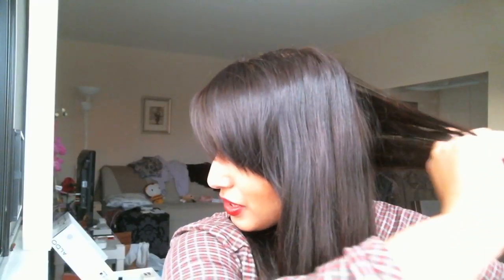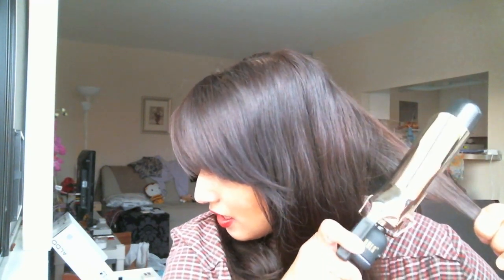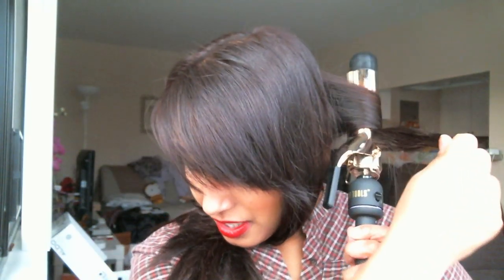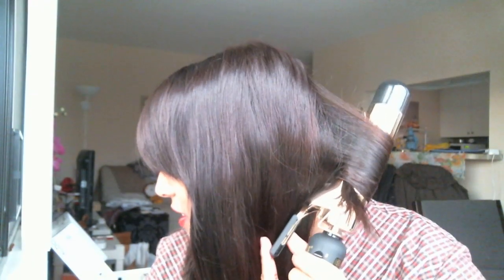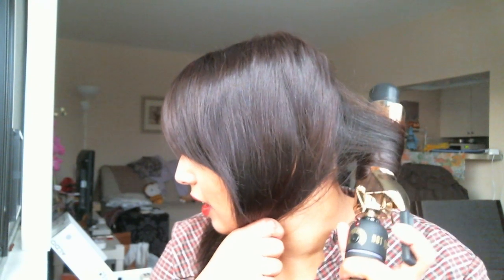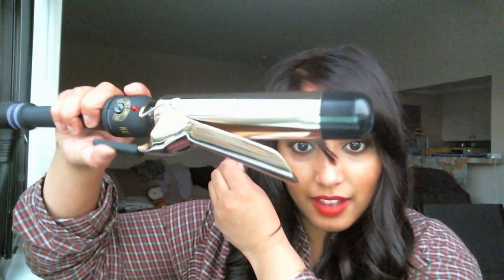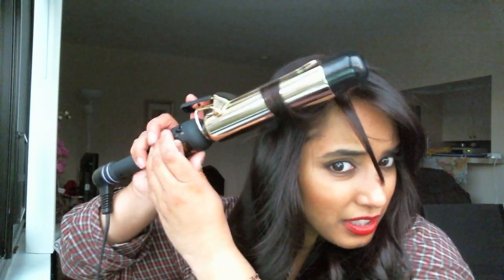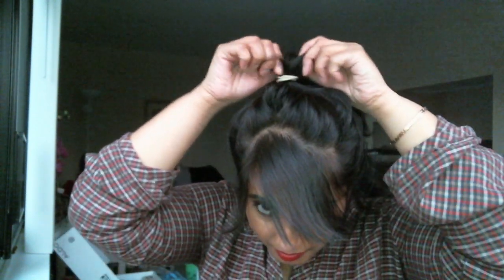Soft Hair Waves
Here's an easy way to curl your hair and achieve soft waves. I'm using a 1 and 1/2 inch barrel iron by Hot Tools. It's simple and quick, enjoy!

By the way, the lipstick I'm wearing here is Dior Rouge, in color 752, Cherry Red